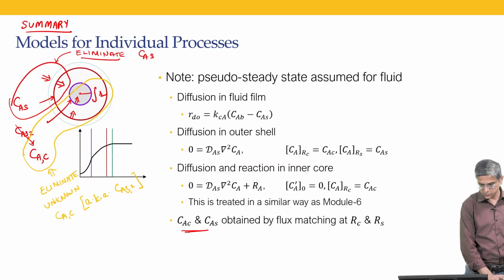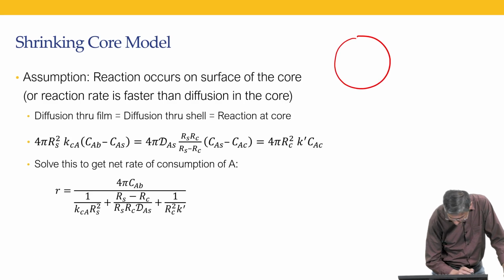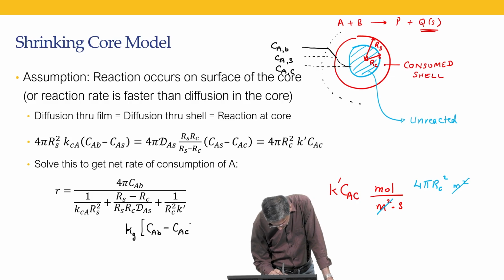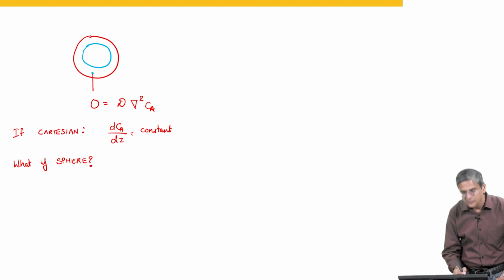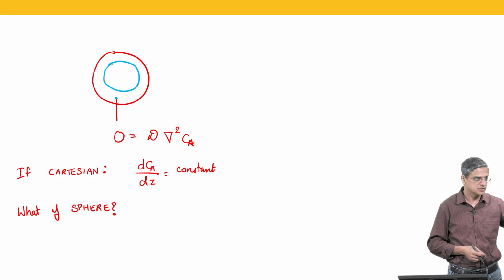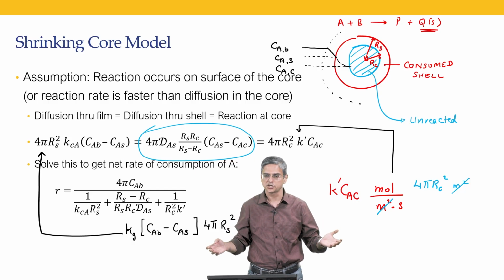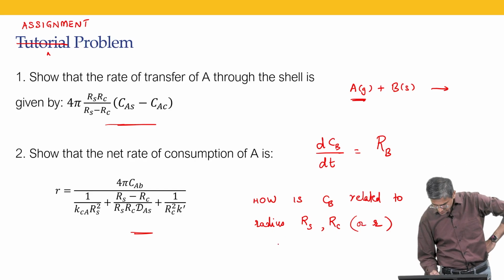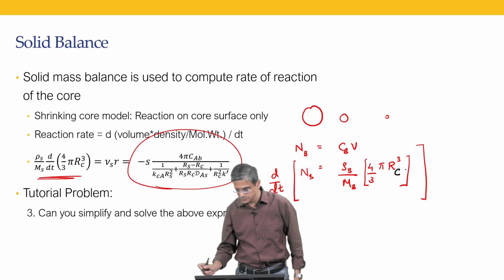Shrinking Core Model